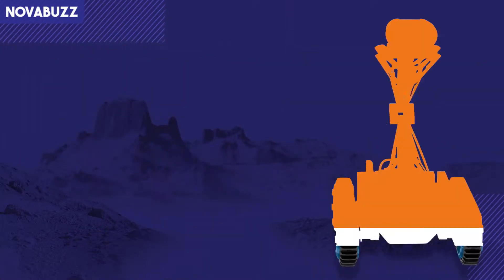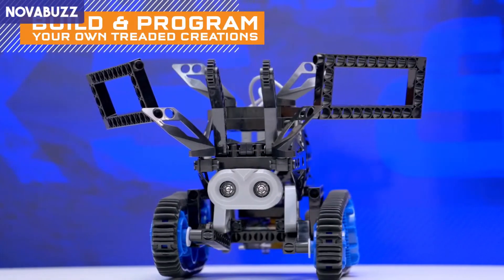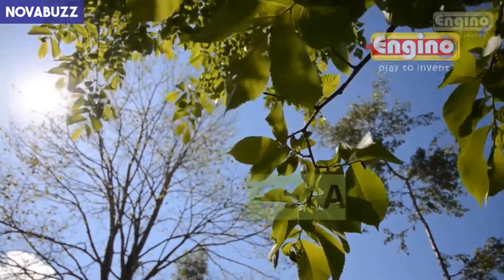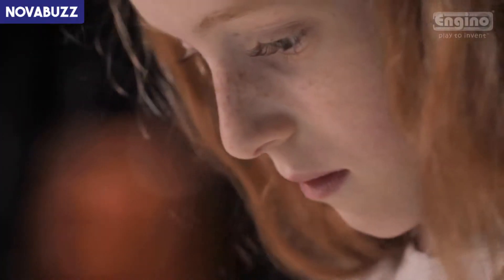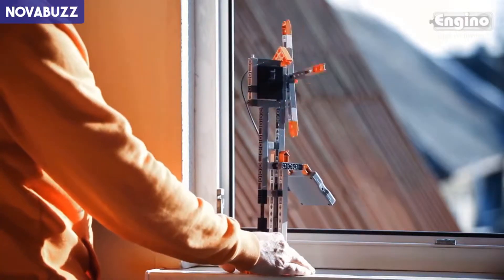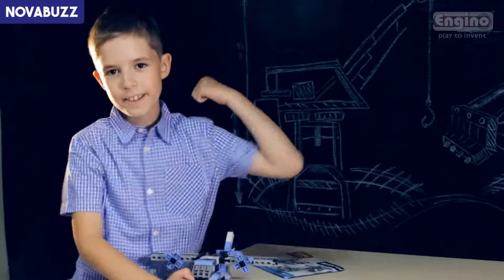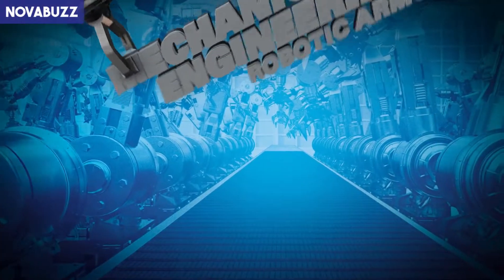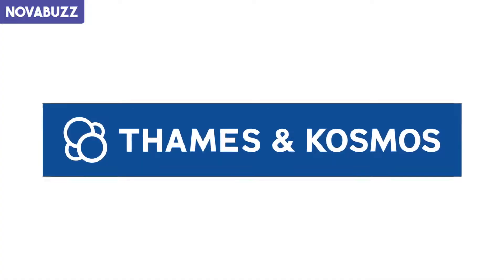8 Kids Stem Toys Even Adults Will Like #5 (Robotics and Mechanics Kits)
This selection of educational and creative STEM toys and kits are sure to stimulate the minds of children and adults alike. These toys explore and educate about electronics, mechanical engineering and physics; as well as programming and robotics. From an air powered Racer or pneumatic robotic arm to learn about the physics of air pressure, to a kit for building a variety of solar powered robots, we hope there is something here to entertain all curious minds.

● PRODUCT LINKS ARE IN THE DESCRIPTION ●

Thames & Kosmos Robotics: Smart Machines - Tracks & Treads

OWI Hydraulic Arm Edge Kit

Ozobot Evo

Engino Solar Power Set

OWI Air Power Racer Kit

Thames & Kosmos Mechanical Engineering Robotic Arm

Snap Circuits R/C Snap Rover Electronics Exploration Kit - SCROV-10 -

Smart Labs Smart Circuit Games & Gadgets Electronics Lab

We are a participant in the Amazon Services LLC Associates Program, an affiliate advertising program designed to provide a means for us to earn fees by linking to Amazon.com and affiliated sites. We make a commission for purchases made through the previous links.